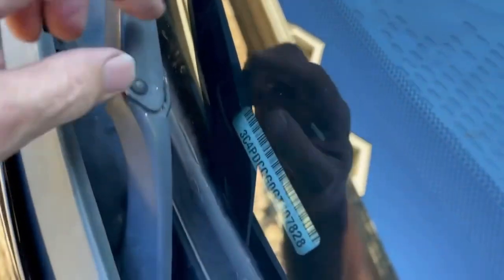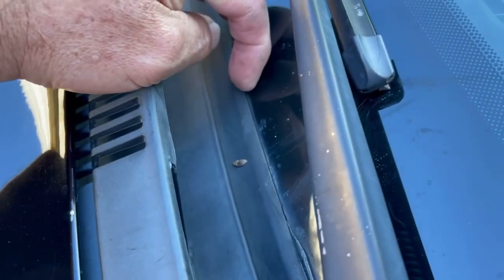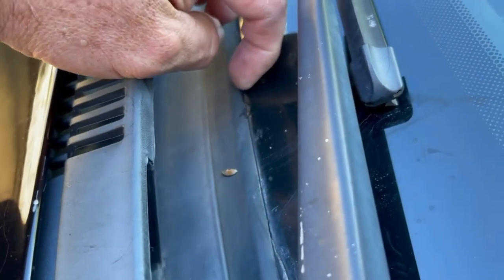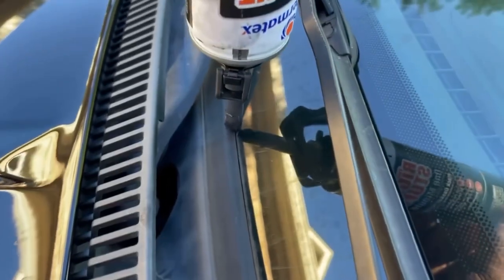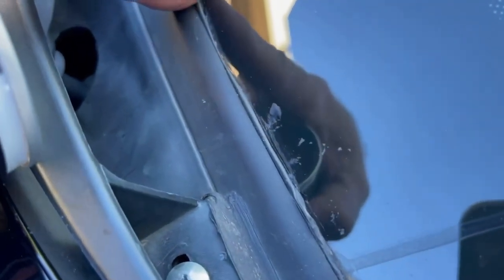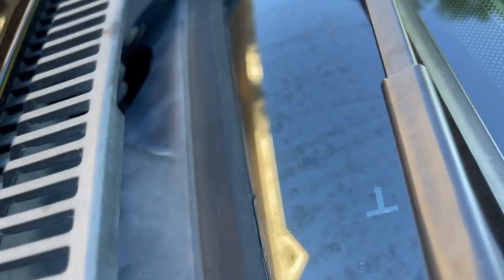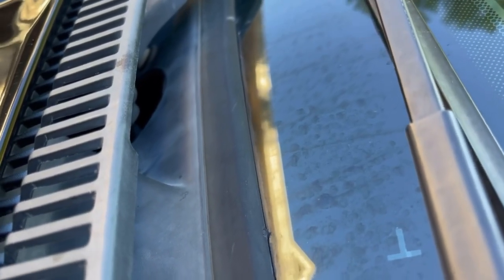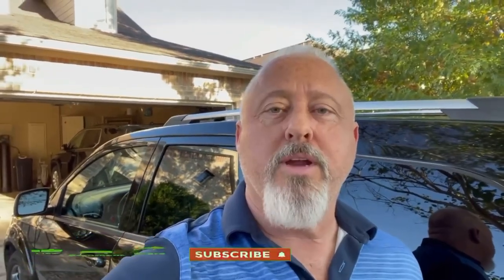WINDSHIELD NOISE FIX DODGE JOURNEY!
This windshield noise is a common problem with many dodge and jeep vehicles.

The right stuff gasket maker: